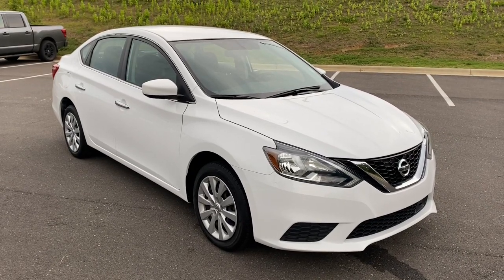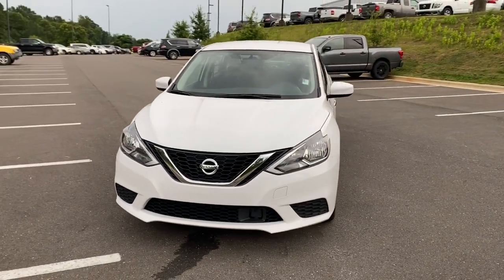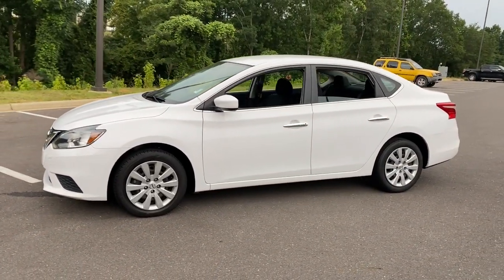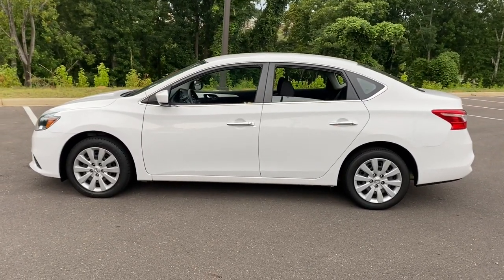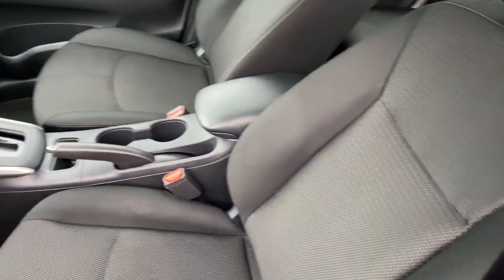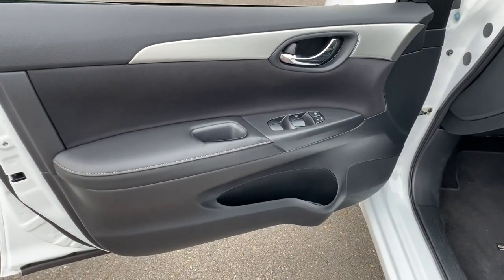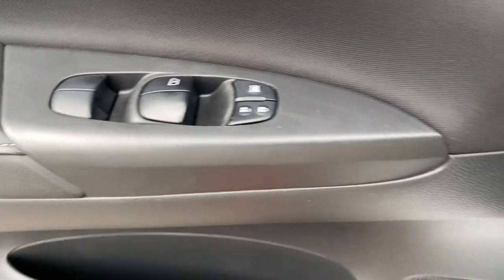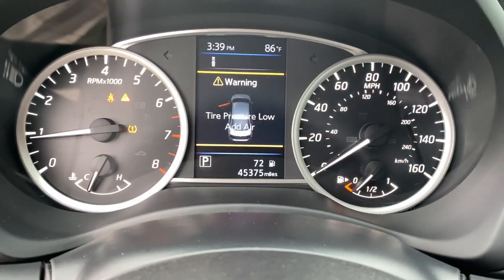2019 Nissan Sentra Tuscaloosa AL, Northport AL, Bessemer AL, Birmingham AL, Columbus MS P9341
Fresh Powder Used 2019 Nissan Sentra available in Tuscaloosa, Alabama at Townsend Nissan. Servicing the Northport AL, Bessemer AL, Birmingham AL, Columbus MS area.

Townsend Nissan
2620 Skyland Blvd E

bEquipment/bbrGood News! This certified CARFAX 1-owner vehicle has only had one owner before you. This unit has a clean CARFAX vehicle history report. Protect this small car from unwanted accidents with a cutting edge backup camera system. This small car is front wheel drive. This model has a 1.8 liter 4 Cylinder Engine high output engine. The vehicle embodies class and sophistication with its refined white exterior.  Easily set your speed in the Nissan Sentra with a state of the art cruise control system.  Increase or decrease velocity with the touch of a button. This unit has an automatic transmission that includes a manual shifting mode. Anti-lock brakes will help you stop in an emergency. This 2019 Nissan Sentra  has an adjustable telescoping wheel that allows you to achieve a perfect fit for your driving comfort. This unit is equipped with a gasoline engine. This small car is easy to park.brbrbPackages/bbr[C03] 50 STATE EMISSIONS. [L92] CARPETED FLOOR MATS W/TRUNK MAT. Equipment listed is based on original vehicle build. Please confirm the accuracy of the included equipment by calling the dealer prior to purchase.
[C03] 50 STATE EMISSIONS,[L92] CARPETED FLOOR MATS W/TRUNK MAT,Engine: 1.8L DOHC 16-Valve 4-Cylinder,Transmission: Xtronic CVT;  Active Understeer Control (AUC) and advanced Drive-Assist display (5.0 in meter); Automatic Emergency Braking (AEB),Front-Wheel Drive,49-Amp/Hr 470CCA Maintenance-Free Battery w/Run Down Protection,110 Amp Alternator,Gas-Pressurized Shock Absorbers,Front And Rear Anti-Roll Bars,Electric Power-Assist Speed-Sensing Steering,13.2 Gal. Fuel Tank,Single Stainless Steel Exhaust,Strut Front Suspension w/Coil Springs,Torsion Beam Rear Suspension w/Coil Springs,Front Disc/Rear Drum Brakes w/4-Wheel ABS; Front Vented Discs and Brake Assist,Brake Actuated Limited Slip Differential,Tires: P205/55R16 All-Season,Steel Spare Wheel,Compact Spare Tire Mounted Inside Under Cargo,Clearcoat Paint,Body-Colored Front Bumper,Body-Colored Rear Bumper,Chrome Side Windows Trim and Black Front Windshield Trim,Chrome Door Handles,Body-Colored Power Side Mirrors w/Manual Folding,Fixed Rear Window w/Defroster,Light Tinted Glass,Variable Intermittent Wipers,Fully Galvanized Steel Panels,Chrome Grille,Trunk Rear Cargo Access,Auto On/Off Aero-Composite Halogen Headlamps w/Delay-Off,Radio w/Seek-Scan; Clock; Speed Compensated Volume Control and Radio Data System,Window Grid Antenna,2 LCD Monitors In The Front,Front Bucket Seats,Driver Seat,6-Way Adjustable Drivers Seat,Passenger Seat,60-40 Folding Split-Bench Front Facing Fold Forward Seatback Rear Seat,Manual Tilt/Telescoping Steering Column,Front Cupholder,Remote Releases -Inc: Power Cargo Access and Mechanical Fuel,Cruise Control w/Steering Wheel Controls,Manual Air Conditioning,Glove Box,Driver Foot Rest,Interior Trim;  Metal-Look Instrument Panel Insert; Metal-Look Door Panel Insert; Metal-Look Console Insert and Chrome/Metal-Look Interior Accents,Full Cloth Headliner,Cloth Door Trim Insert,Urethane Gear Shifter Material,Day-Night Rearview Mirror,Driver And Passenger Visor Vanity Mirrors w/Driver And Passenger Auxiliary Mirror,Full Floor Console w/Covered Storage; Mini Overhead Console w/Storage and 1 12V DC Power Outlet,Front Map Lights,Fade-To-Off Interior Lighting,Full Carpet Floor Covering,Carpet Floor Trim and Carpet Trunk Lid/Rear Cargo Door Trim,Cargo Space Lights,FOB Controls;  Cargo Access,Instrument Panel Covered Bin; Driver / Passenger And Rear Door Bins,Delayed Accessory Power,Outside Temp Gauge,Analog Appearance,Seats w/Cloth Back Material,Manual Adjustable Front Head Restraints and Manual Adjustable Rear Head Restraints,Front Center Armrest,1 Seatback Storage Pocket,Engine Immobilizer,1 12V DC Power Outlet,Air Filtration,Side Impact Beams,Dual Stage Driver And Passenger Seat-Mounted Side Airbags,Low Tire Pressure Warning,Dual Stage Driver And Passenger Front Airbags,Curtain 1st And 2nd Row Airbags,Airbag Occupancy Sensor,Rear Child Safety Locks,Outboard Front Lap And Shoulder Safety Belts;  Rear Center 3 Point; Height Adjusters and Pretensioners,Back-Up Camera